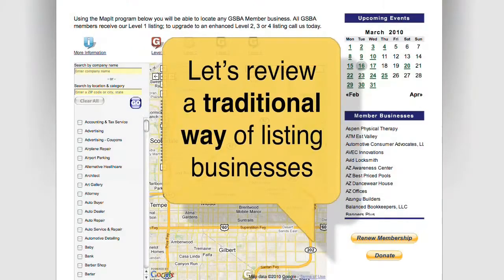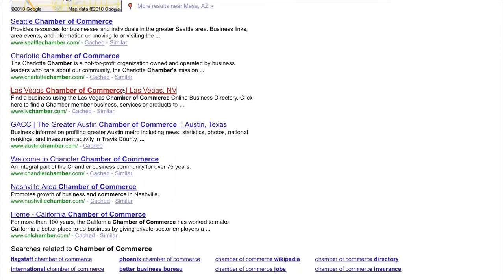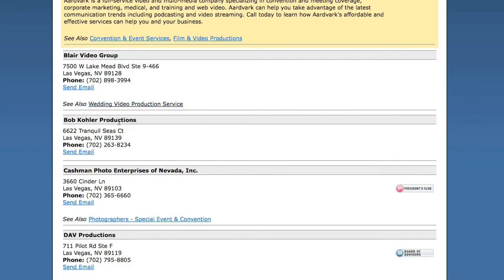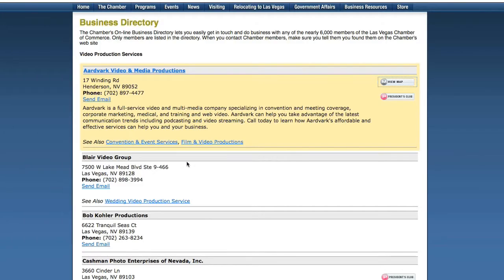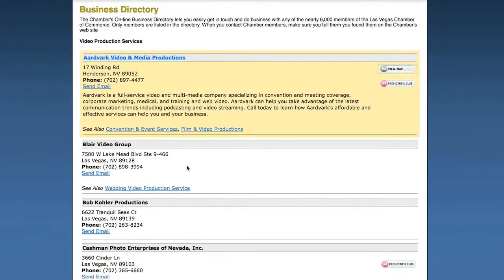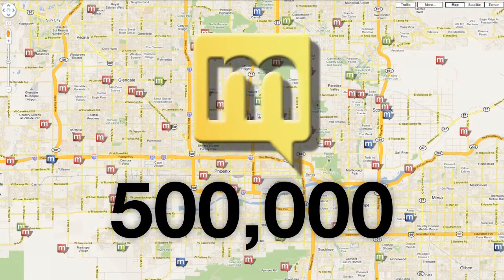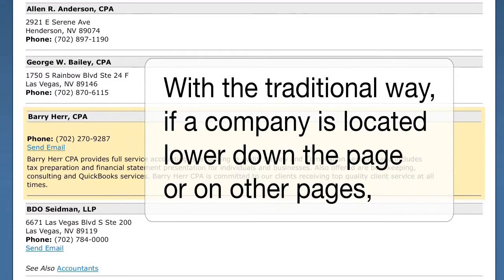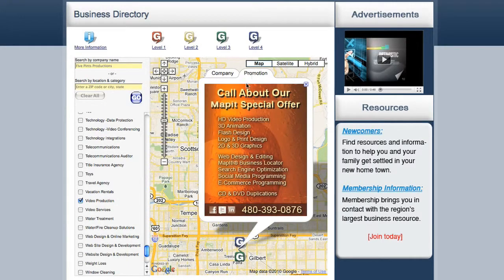Map It Introduction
Map Yourself.